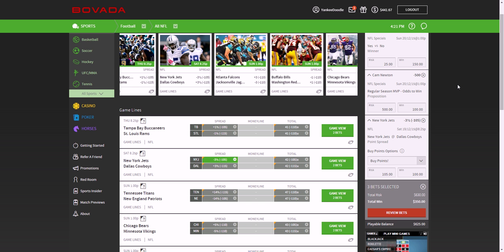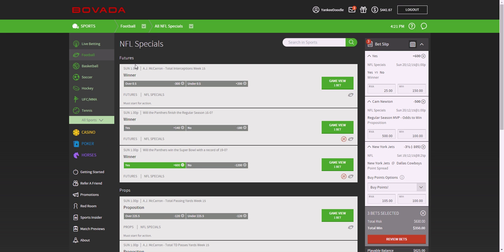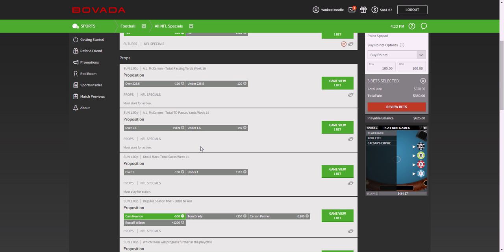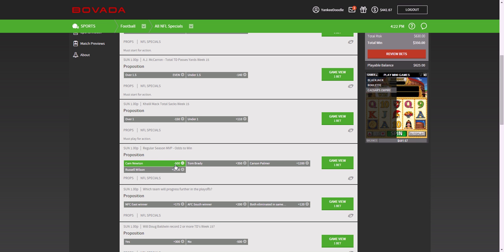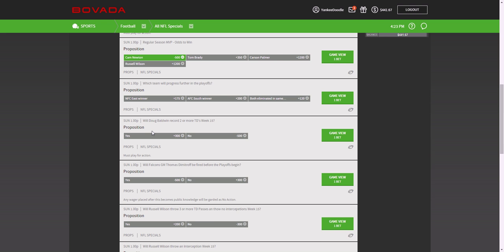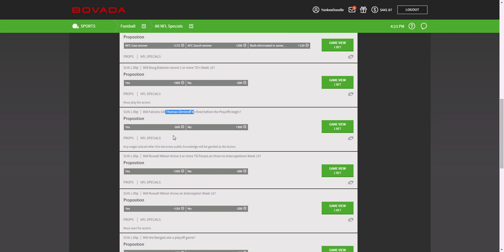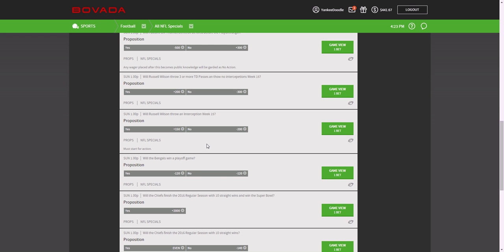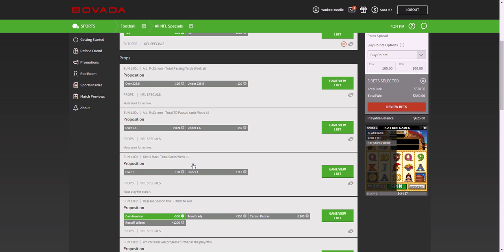Online Sports Betting (Part 6) - What are NFL Prop Bets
PlayList Entire Series -

This is a guide of how to bet on sporting events and make money."sports bets"
"sports odds"
"betting odds"
"sports"
"sports arbitrage"
"bet on sports"
"sports bet"
"sport bet"
"arbitrage betting"
"sports book"
"sports book"
"nba betting"
"sports handicapping"
"betting"
"boxing betting"
"sport bets"
"football betting"
"bet football"
"football bets"
"sporting bets"
"how to bet on sports"
"sport betting system"
"sport gambling"
"sport betting"
"boxing bets"
"sport odds"
"basketball betting"
"hockey bets"
"sports betting"
"betting baseball"
"betting exchange"
"betting system"
"betting sites"
"nfl betting"
"sporting bet"
"sports picks"
"football gambling"
"soccer betting"
"bets"
"soccer bet"
"betting online"
"horse betting"
"betfair"
"football odds"
"bookmakers"
"betting tips"
"nfl odds"
"sports arbitrage trading"
"sports wager"
"sports wagering"
"sports books"
"gambling betting"
"baseball betting system"
"sports handicapper"
"sports bookmaker"
"baseball handicapping"
"handicappers"
"bet on football"
"bet"
"gambling"
"online sport betting"
"football betting system"
"arbitrage"
"online sports book"
"free sports picks"
"fixed odds"
"football handicapping"
"odds"
"college football betting"
"toad the wet sprocket"